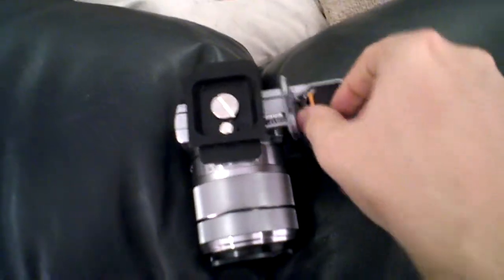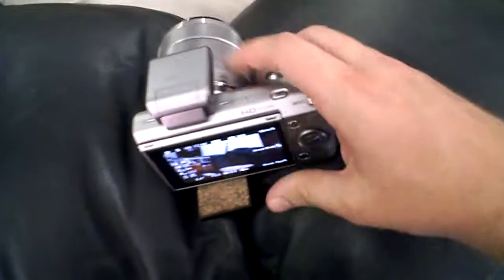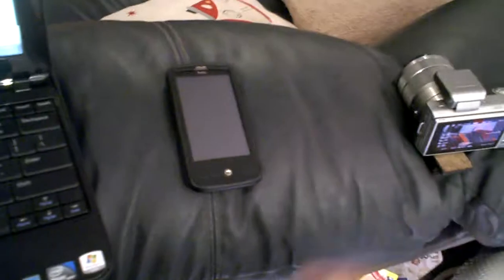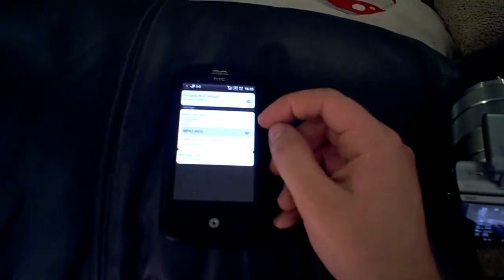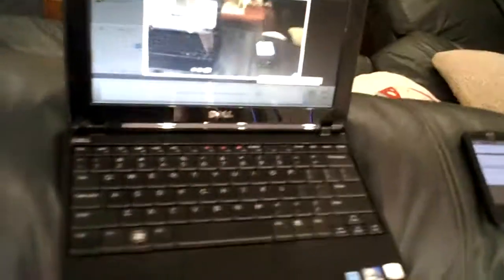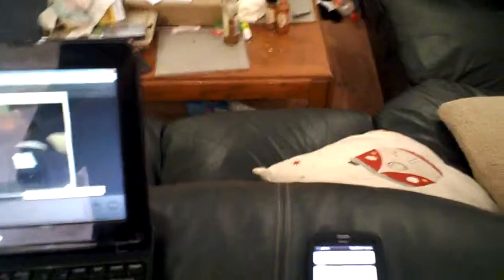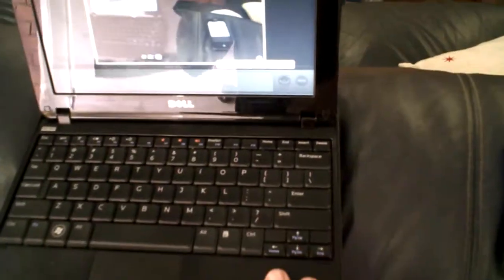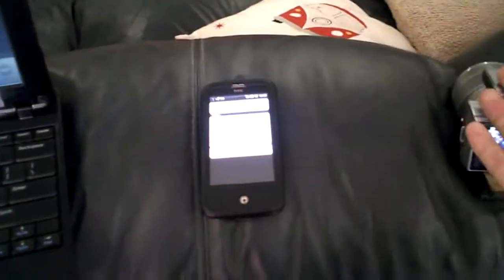Eye-fi with laptop and wifi hot spot via HTC Desire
This ia a quick video showing how i have made the Eye-fi work with my laptop even when there is no wireless hot spots or internet connections.